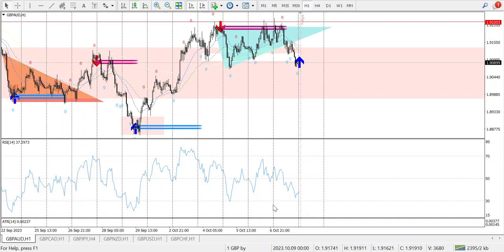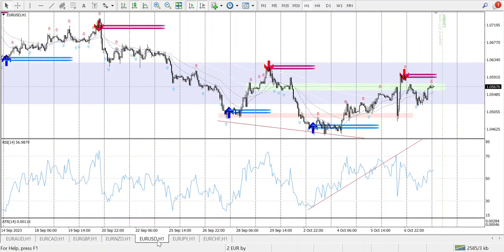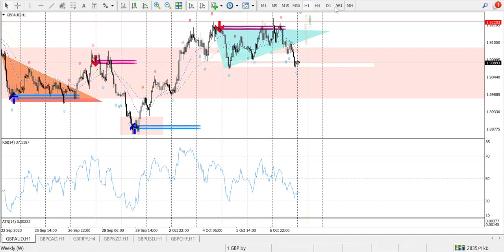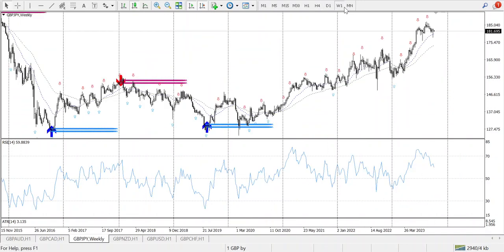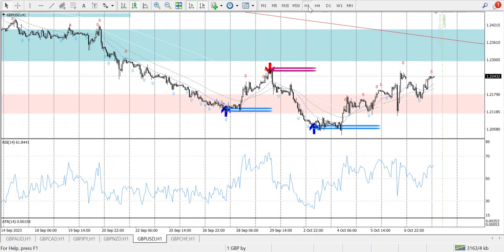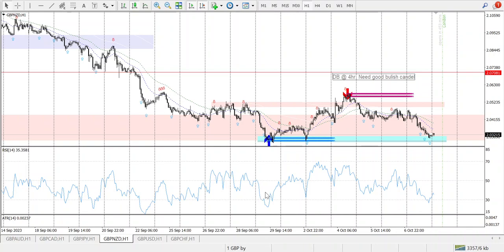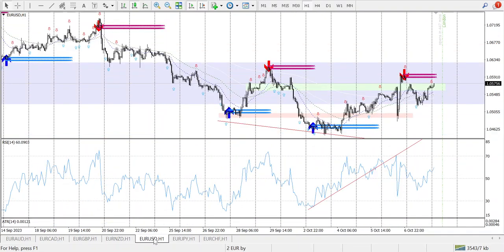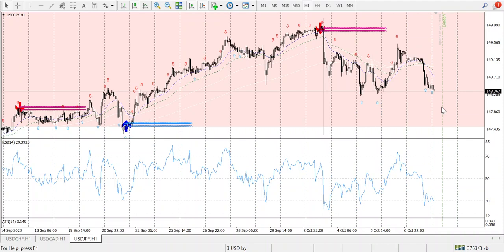Forex trading Journey 2023/10/10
Forex trading Journey.